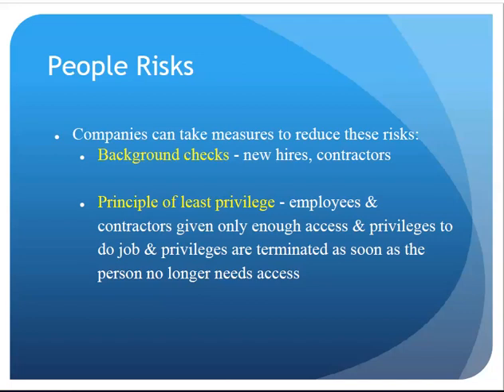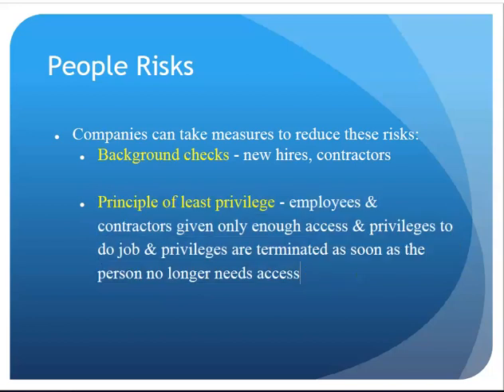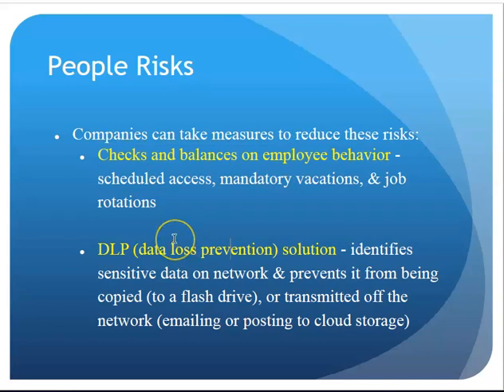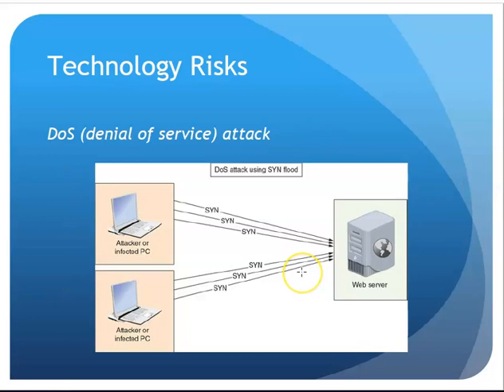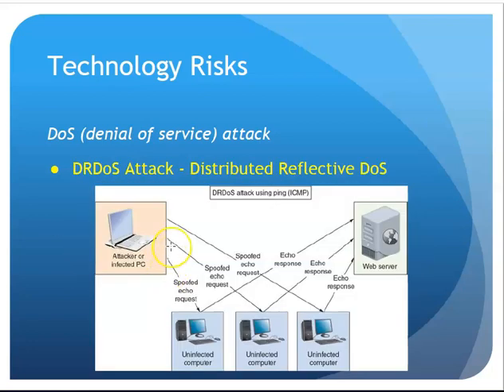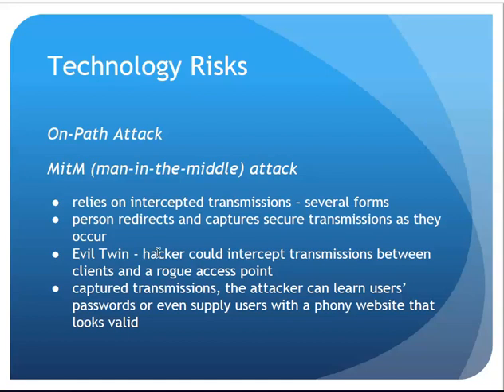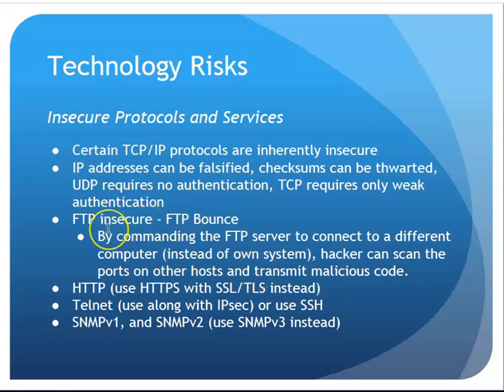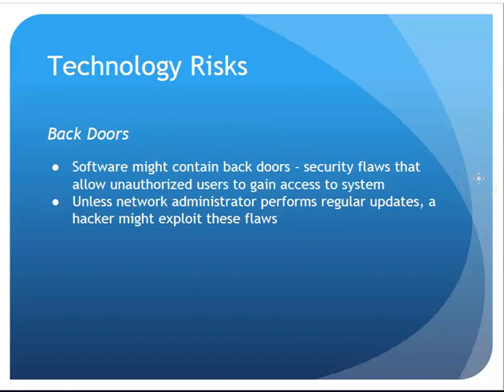CNT125 9ed Chap10 2 Technology Risks